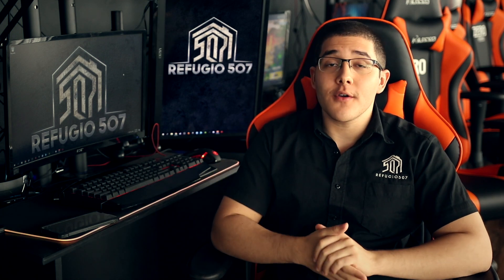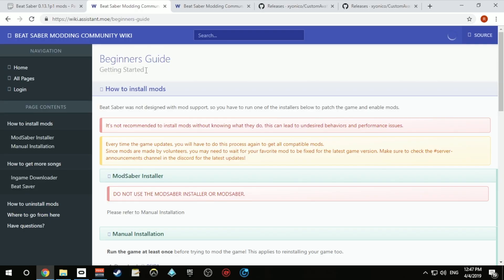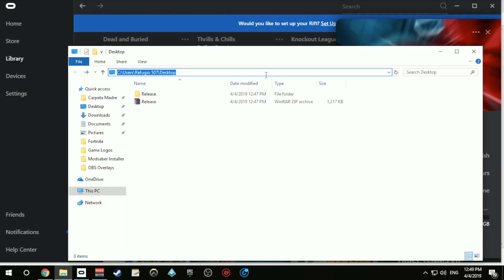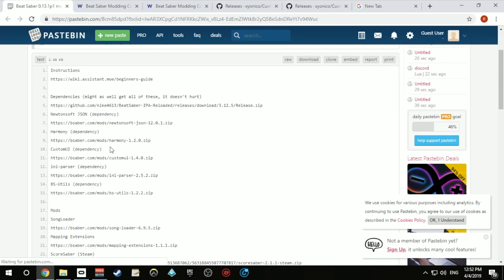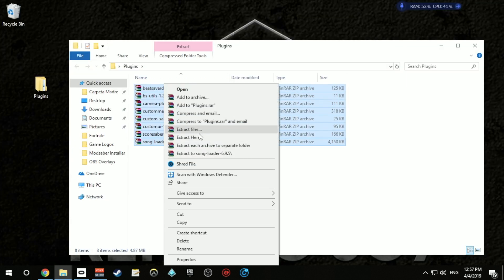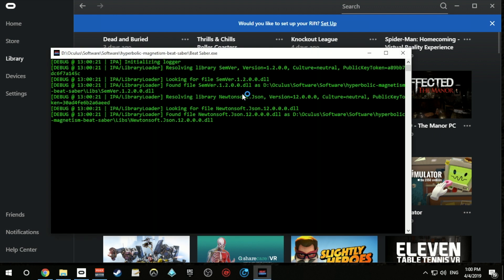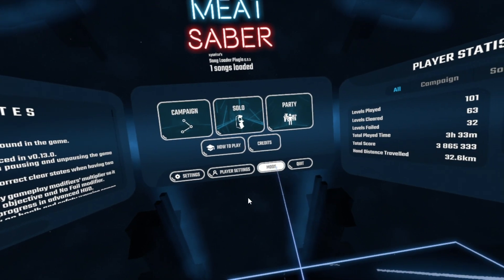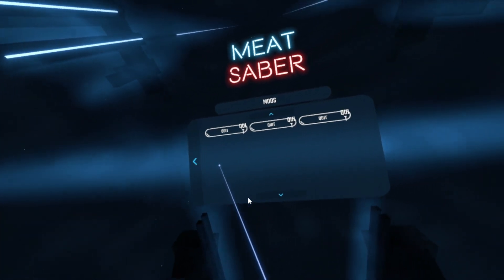BEAT SABER | How to Install Mods | Latest Update of April 2019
Hello guys!

Today, I will show you how to install mods on Beat Saber after the latest update of April 2019.

This method is not really amazing, but it will work for now. We'll just need to wait for modders to develop a new installer that makes things simpler.

Here you will find all of the links you'll need to follow the steps of the video: